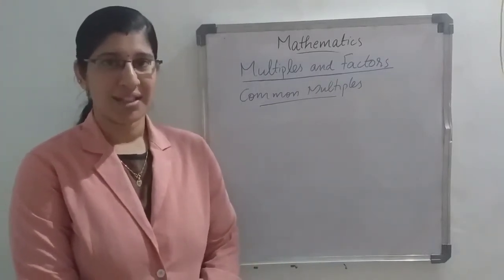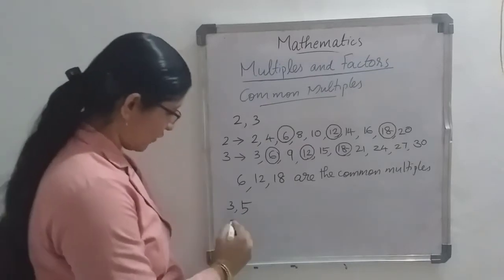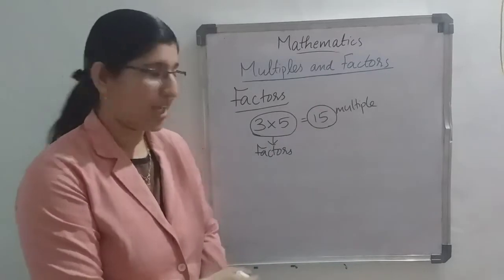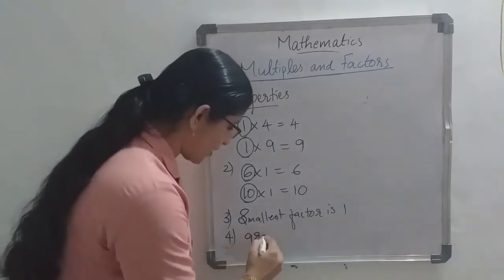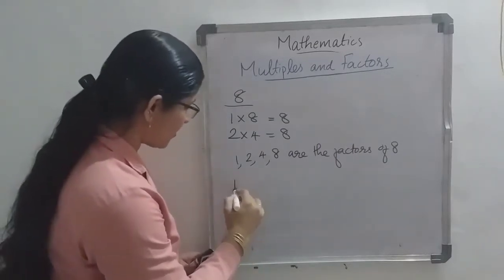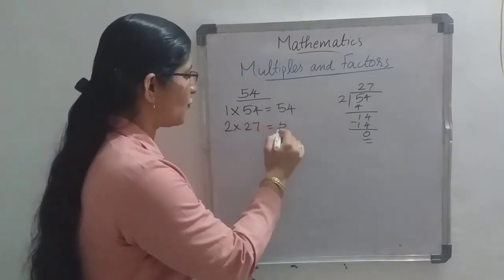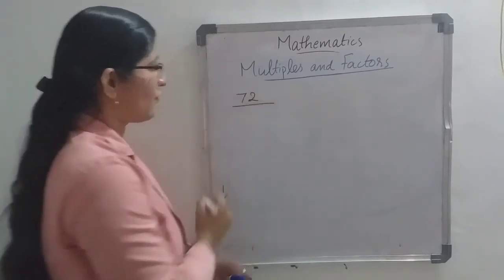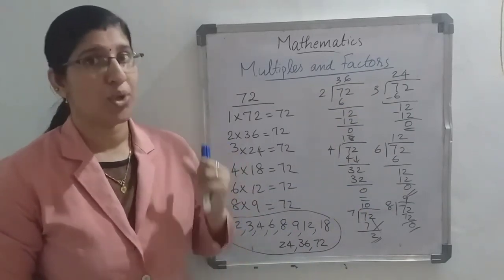Class 4 Mathematics, Lesson-6 Multiples and Factors (Part-2)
Preetha Gangadharan,  Marygiri English Medium School, Sreekandapuram